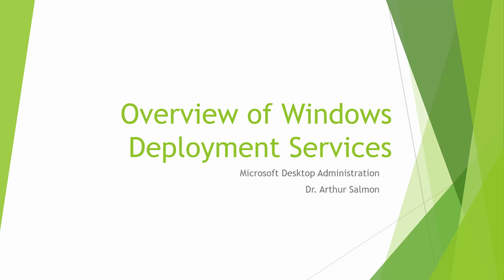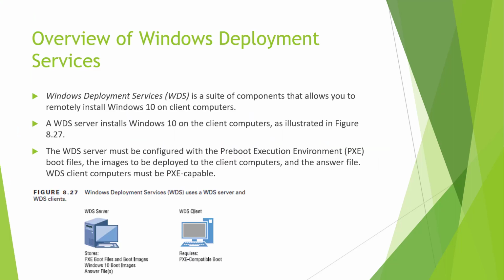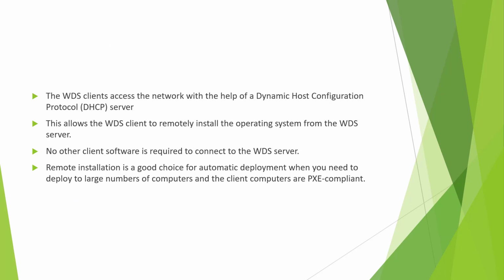Microsoft MD 100 - Overview of Windows Deployment Services